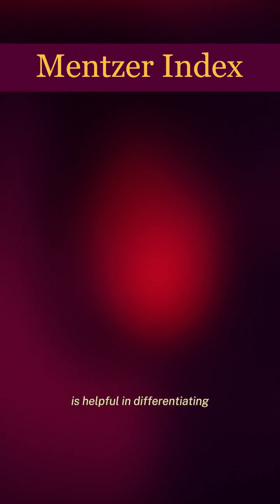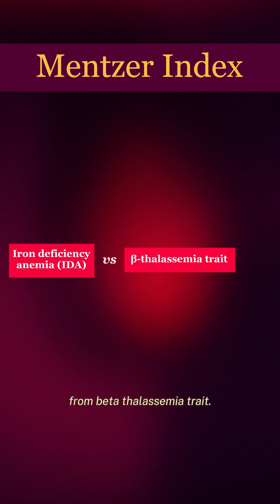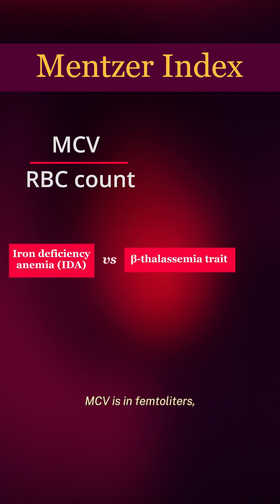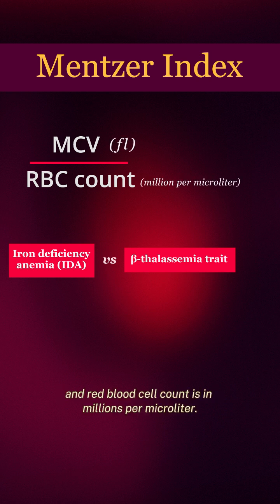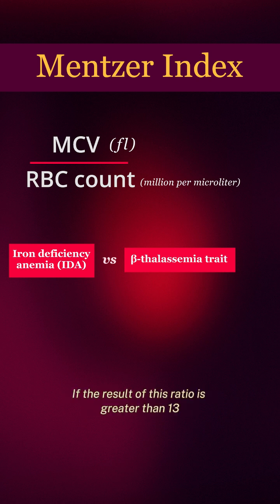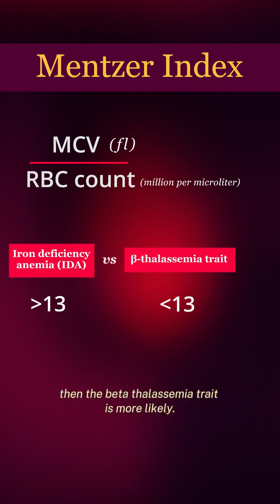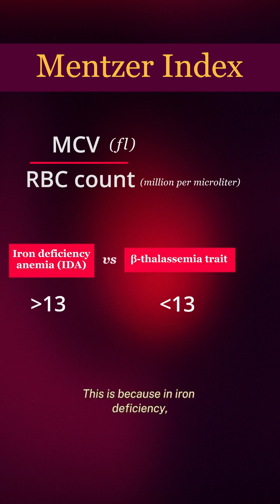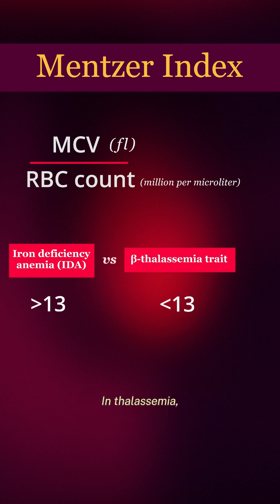Mentzer Index - Underutilised power tool in microcytic anemias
The Mentzer Index is very helpful in differentiating the 2 most common differentials of microcytic anemias. i.e., IDA and thalassemia trait